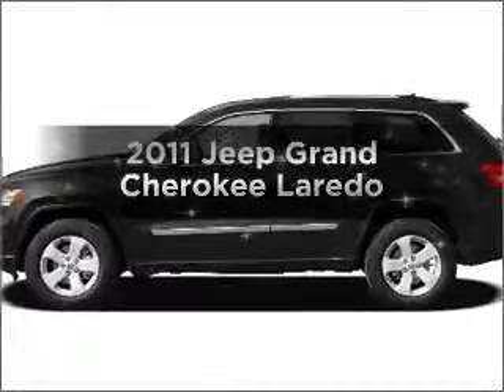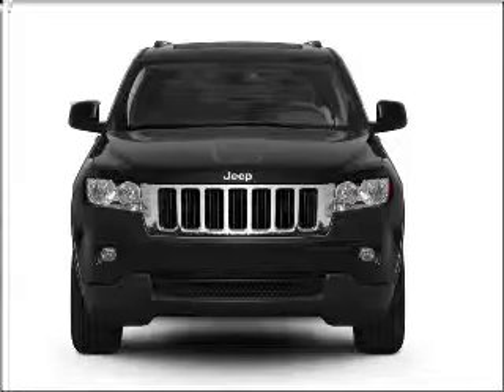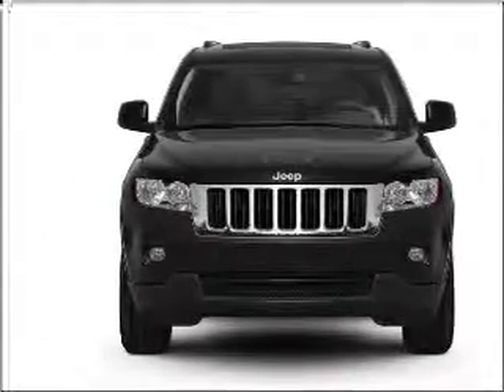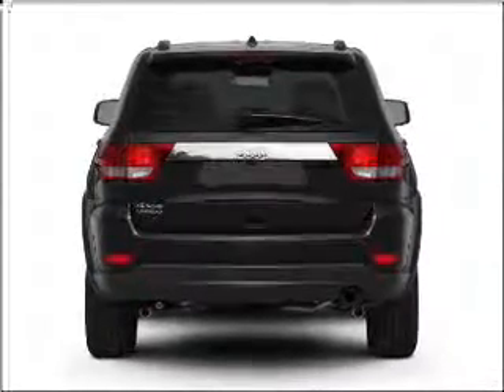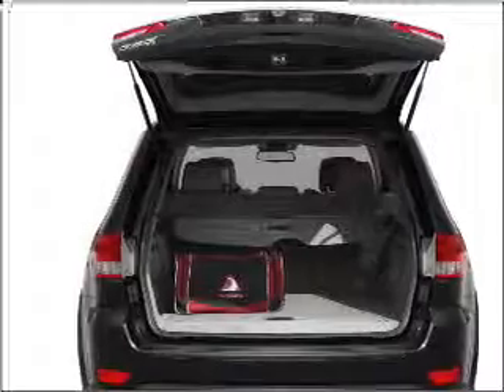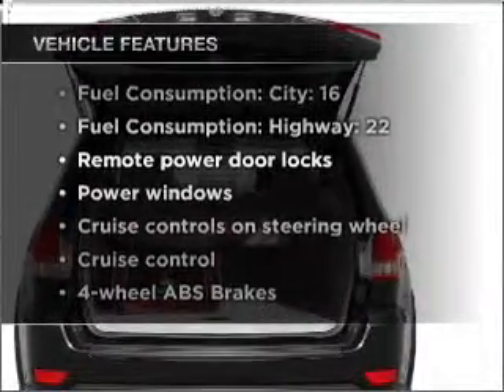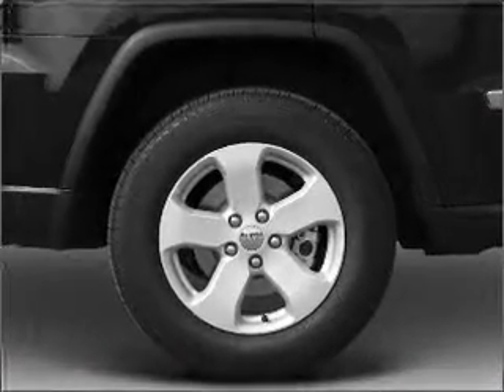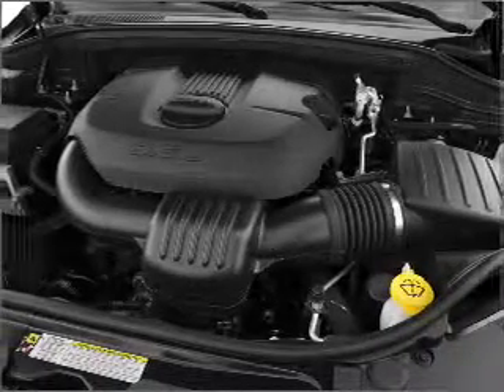2011 Jeep Grand Cherokee - Lancaster PA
Year: 2011
Make: Jeep
Model: Grand Cherokee
Trim: Laredo
Engine: 3.6 liter 6 cylinder 24 valve
Transmission: Automatic
Color: Mineral Gray Clearcoat Metallic
Mileage:
Address:
1020 Lititz Pike